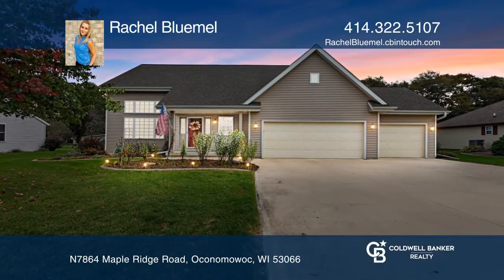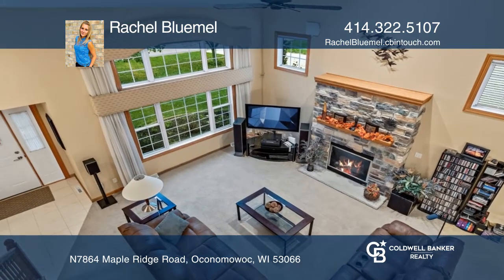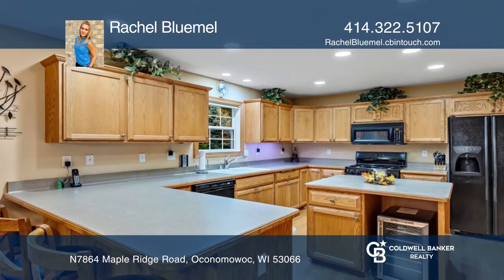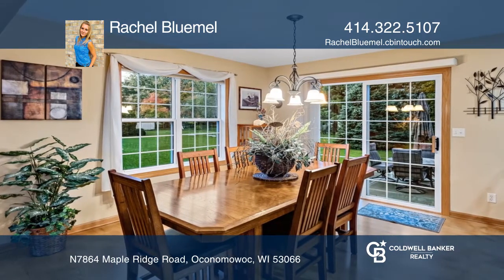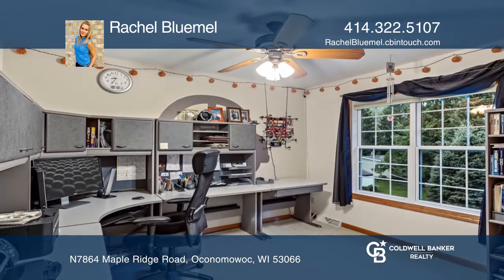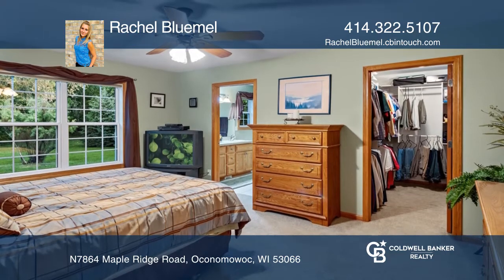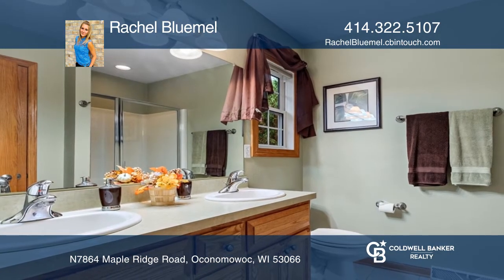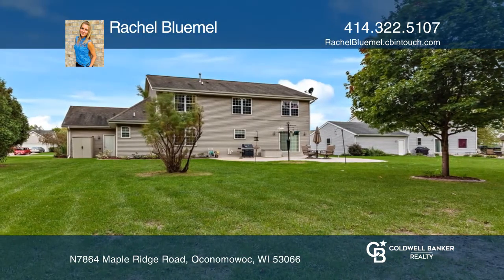N7864 Maple Ridge Road Oconomowoc, WI | ColdwellBankerHomes.com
N7864 Maple Ridge Road, Oconomowoc, WI

The search for your dream home ends here with this gorgeous four bedroom, two and one-half bath, immaculately maintained home near Highway 16. The living room is an entertainers dream with floor-to-ceiling windows, custom power blinds, beautiful woodwork, high ceilings and a natural stone gas firep